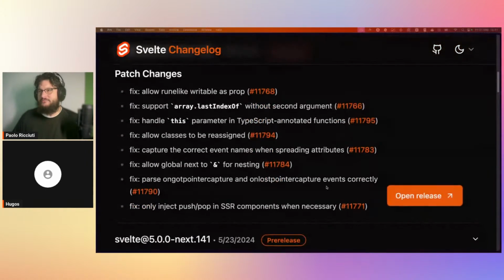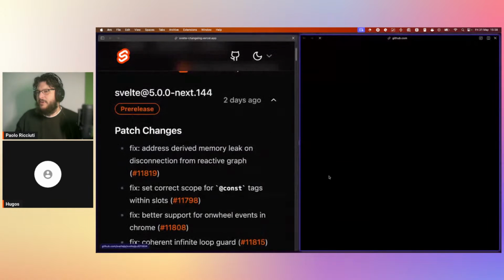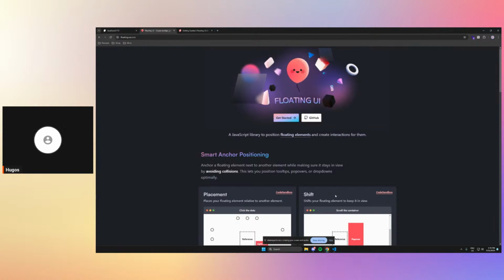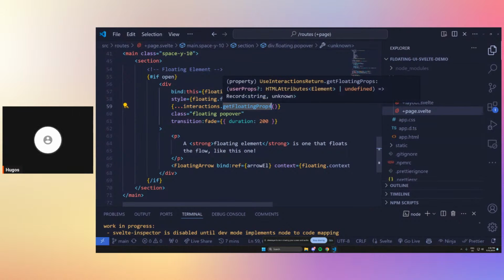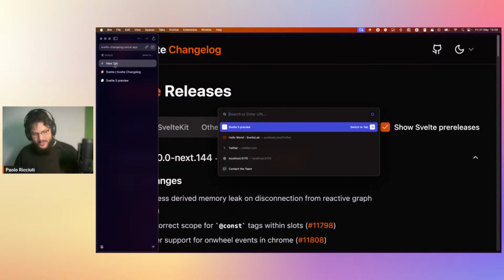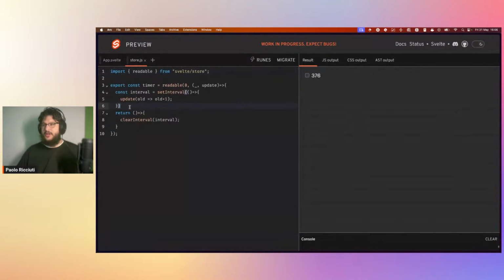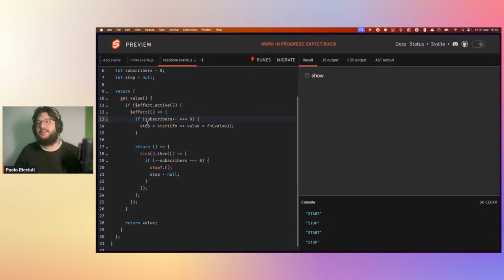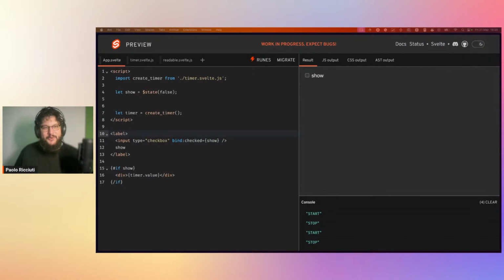This Week in Svelte (31 May) - Floating UI, StartStopNotifier